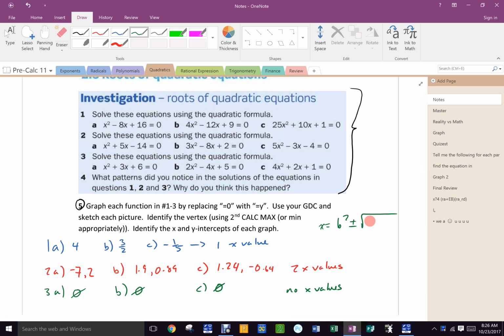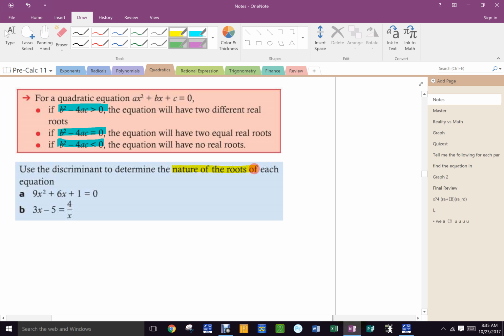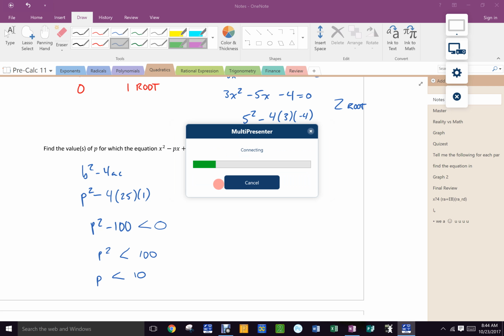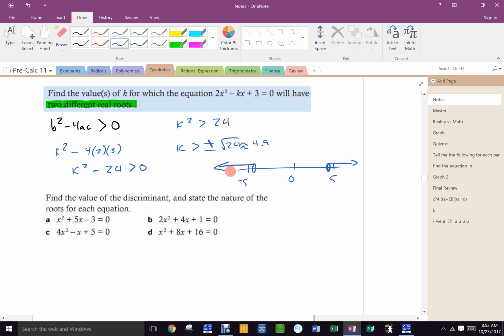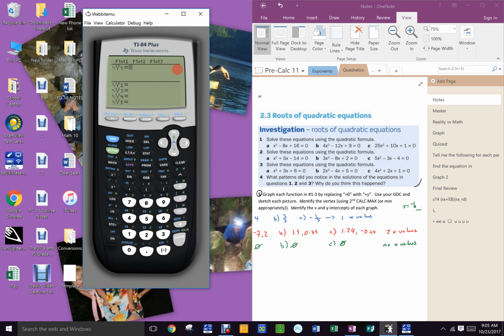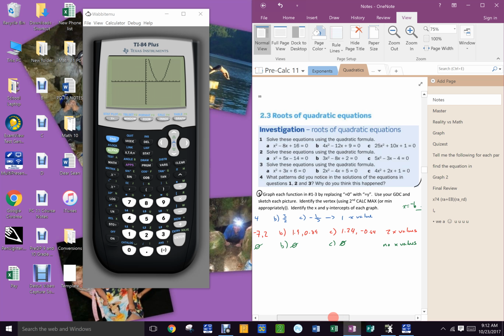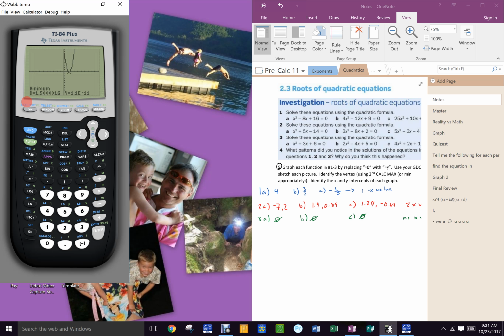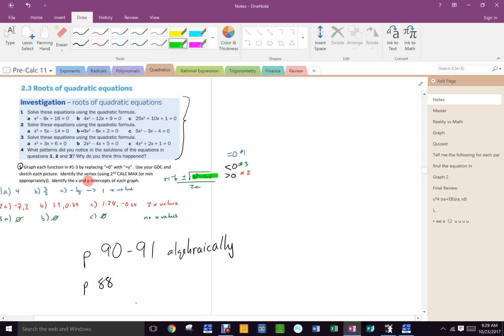Oct 23 Block A Discriminant